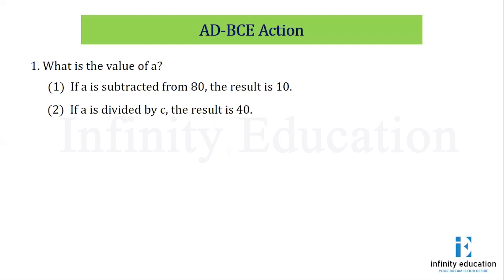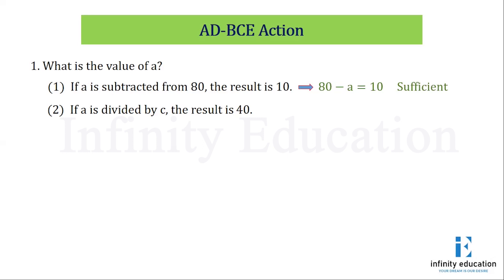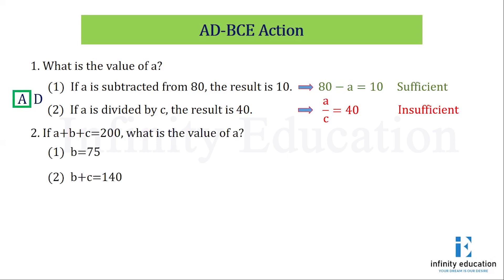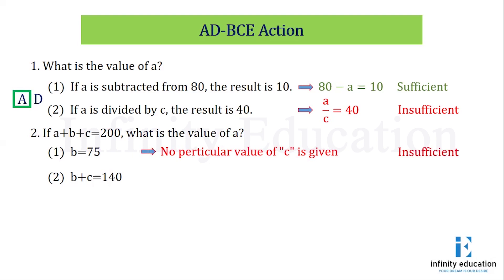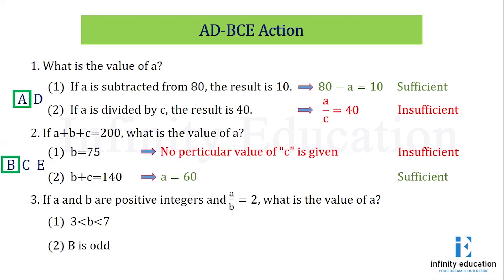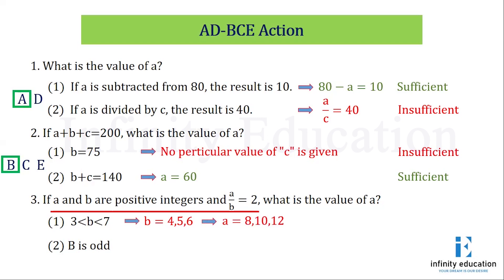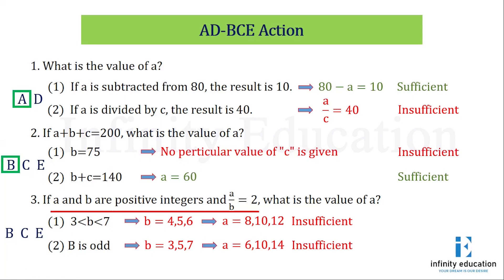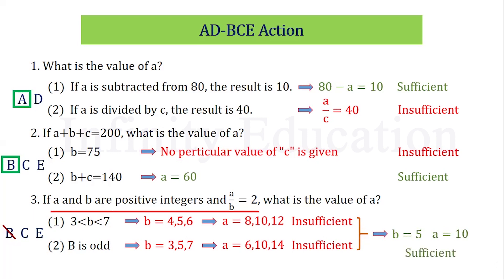GMAT Lecture 5 AD BCE In Action